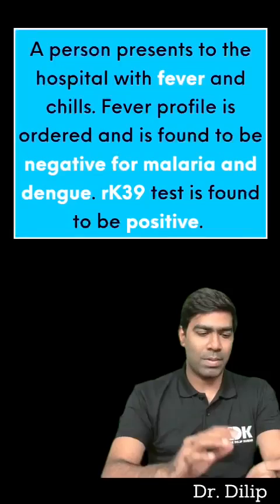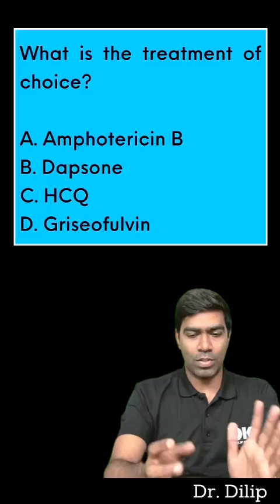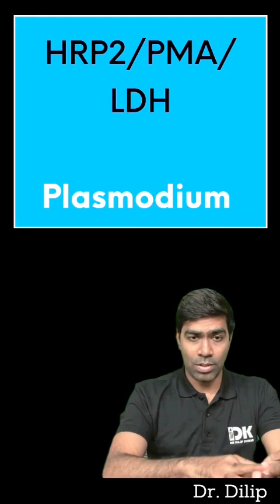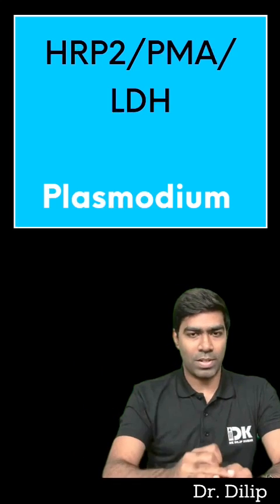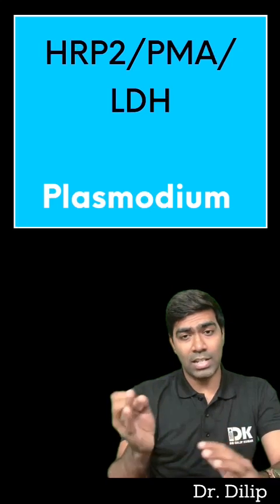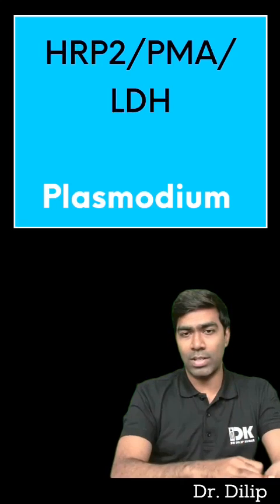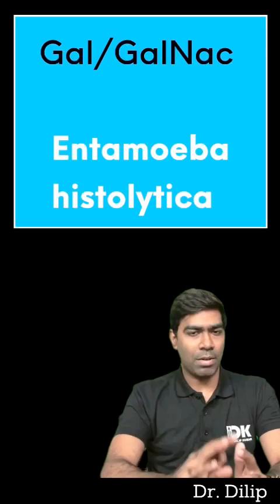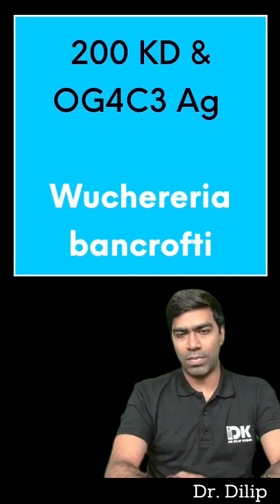Revise important PYQs in 90s with Dr. Dilip Kumar | Cerebellum Academy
Come. Let’s do it ! 💪🏻